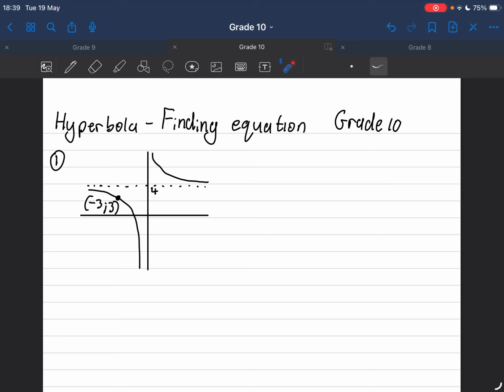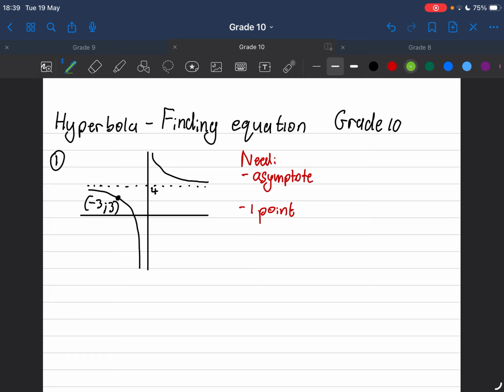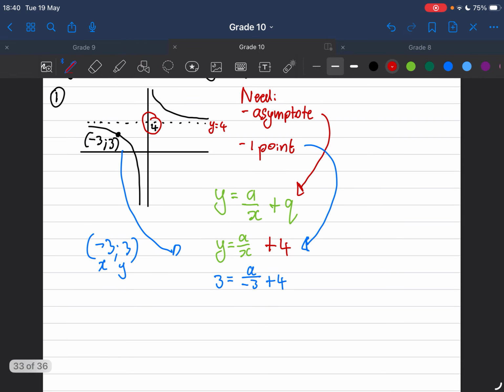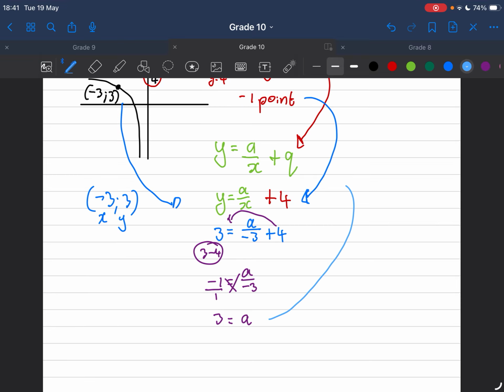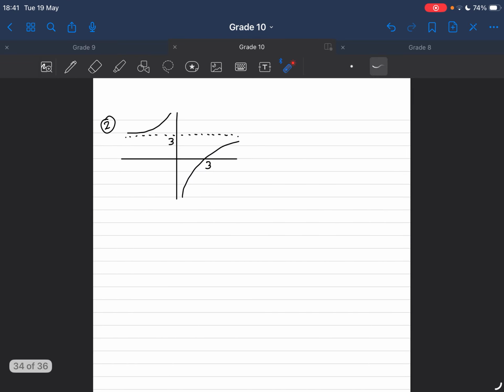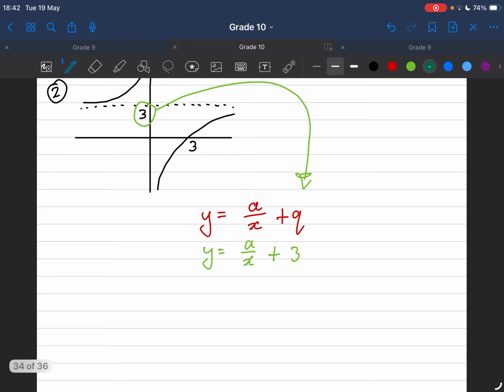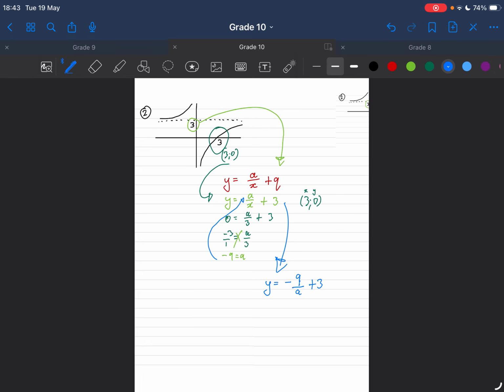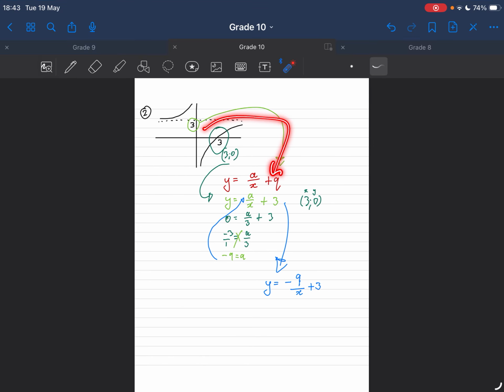Functions – Hyperbola Grade 10 – Finding the equation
This video shows you how to find the equation of a hyperbola.